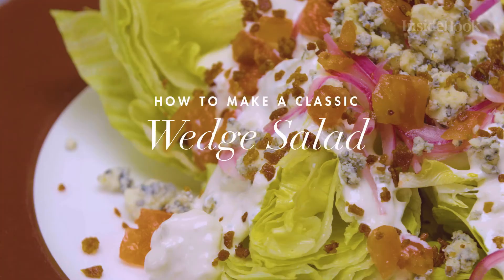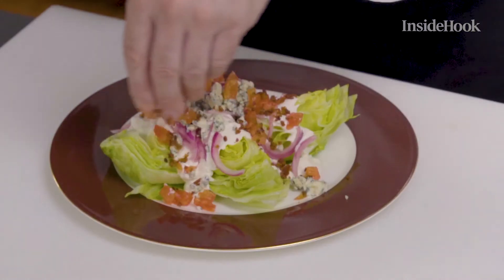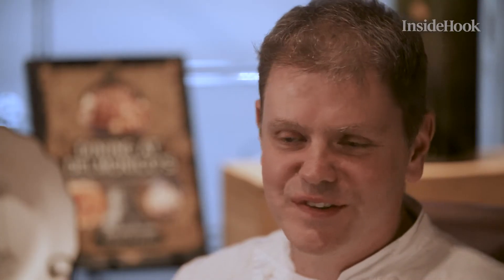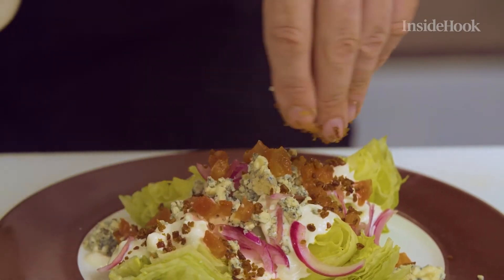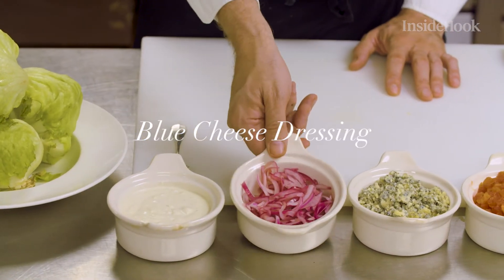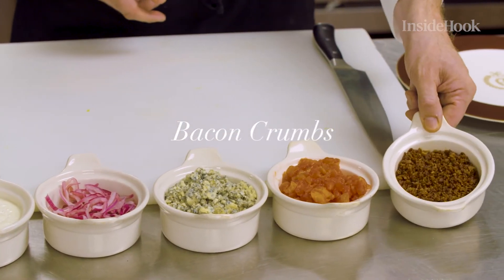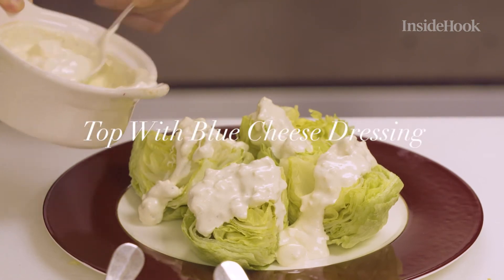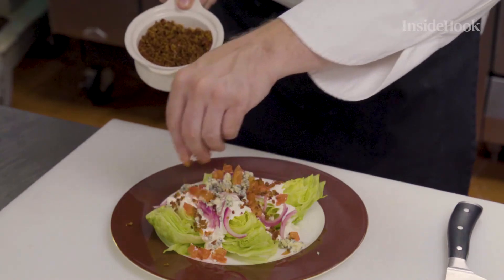How to Make a Delmonico's Wedge Salad, with Inside Hook